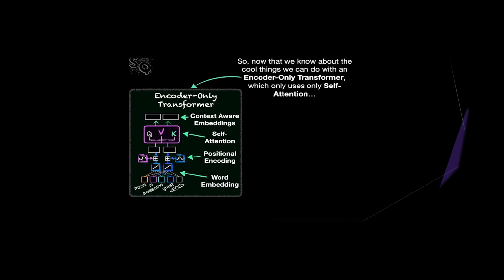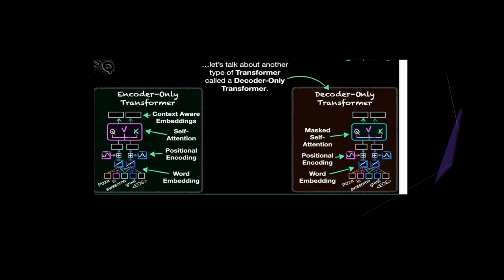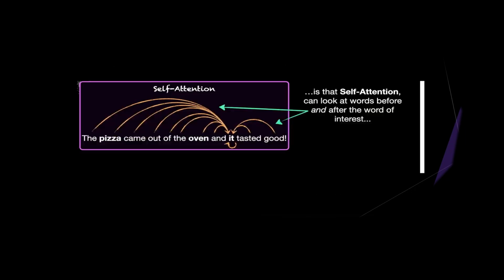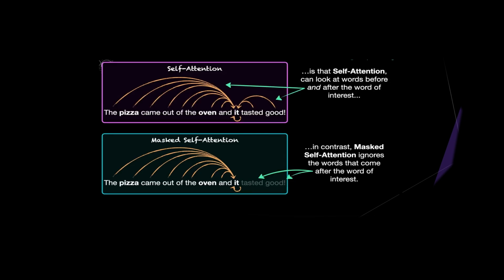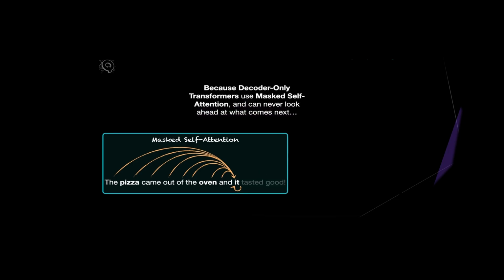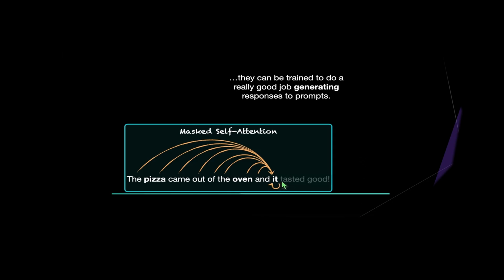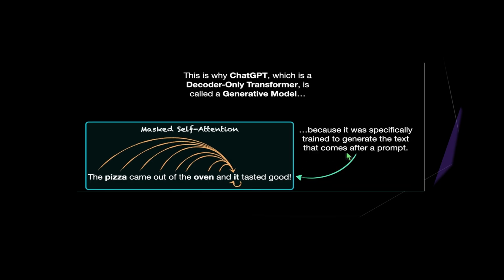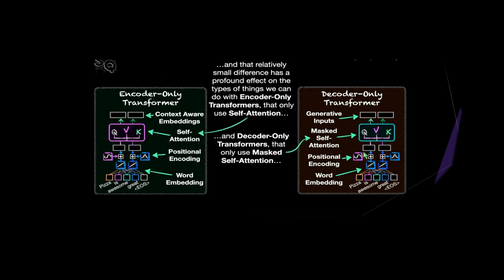Masked Self-Attention Explained Simply | How GPT Predicts the Next Word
Ever wondered how GPT and large language models predict the next word in a sentence? 🤔
In this video, we break down Masked Self-Attention, the key mechanism that makes GPT models like ChatGPT generate text one word at a time.